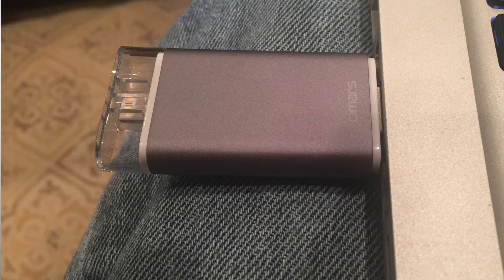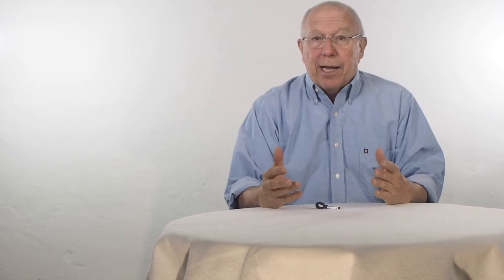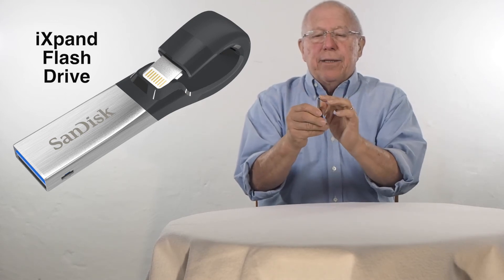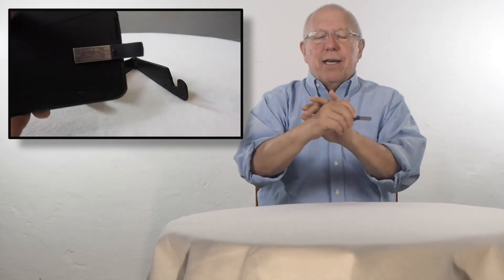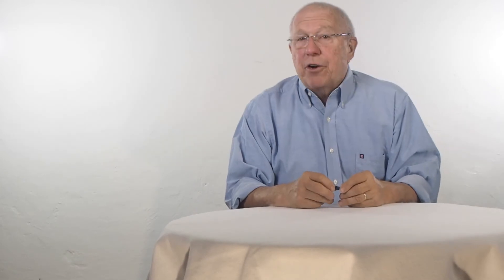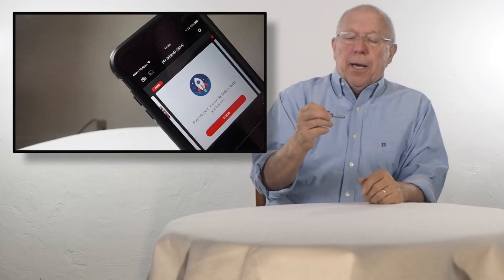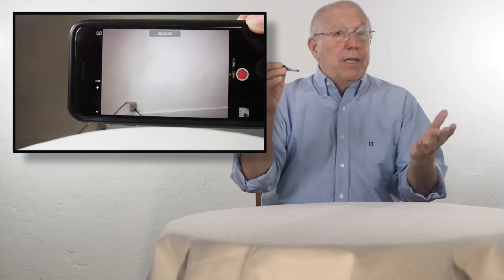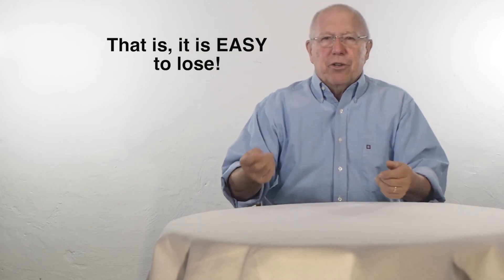Flash Drives for IOS Devices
Are you always running out of storage space on your iPhone or iPad? Well, when I want to shoot video or when I am using my iPhone to shoot lots of images, I fill up my storage very quickly! That’s where a flash drive for IOS is a perfect solution!

In this episode of Photography and Technology Tools, I talk about two such devices I’ve tried and share with you which I have found better and just how I use it to help me with my smartphone storage problems.